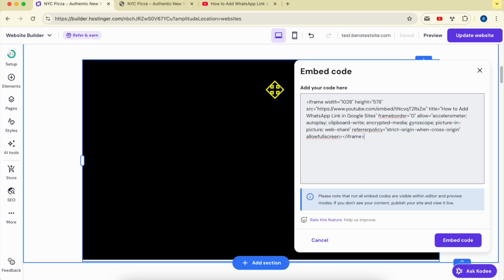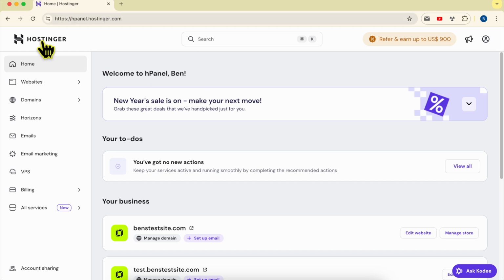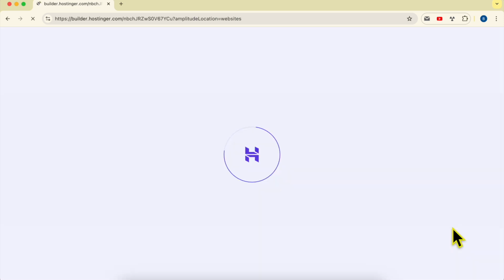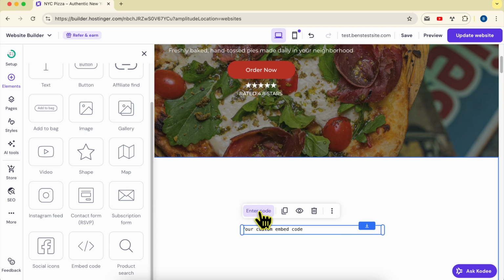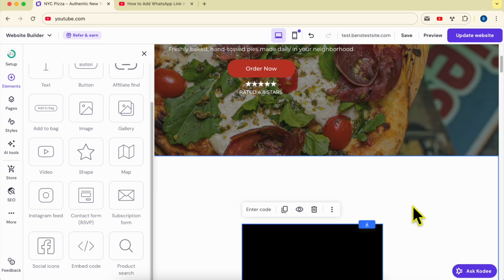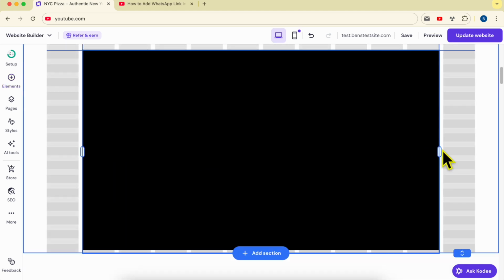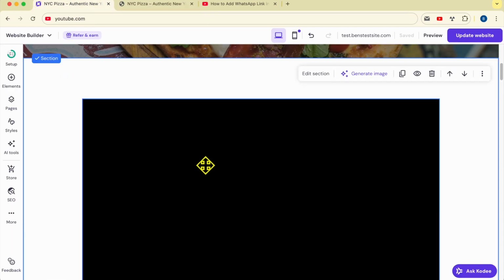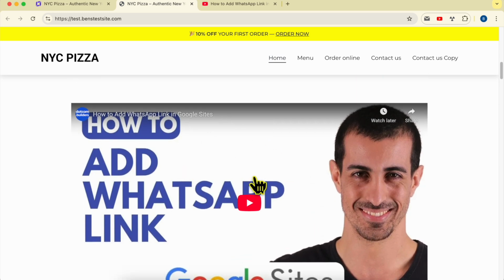How to Add a Custom Code Snippet in Hostinger Website Builder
Learn how to add a custom code snippet in Hostinger Website Builder in this step-by-step tutorial! In this video, I will show you exactly how to add custom code in Hostinger Website Builder, embed YouTube videos, and enhance your website with custom features. Whether you want to embed scripts, widgets, or tracking codes, this tutorial covers everything you need to add a custom code snippet in Hostinger Website Builder easily and efficiently.

I’ll guide you through:

Logging in to your Hostinger account and accessing your website

Navigating to the Hostinger Website Builder editor

Adding a blank section and embedding your custom code snippet

Previewing and updating your website to see your custom code live

💡 This tutorial is perfect for beginners and advanced users looking to customize their Hostinger website with extra functionality. Learn how to add custom code in Hostinger Website Builder and take full control of your website design.

📖 Don’t forget! You can get access to my full Hostinger Website Builder Course for free

Inside this course, you’ll learn:

How to get started with Hostinger Website Builder

Template selection and full customization

Page and navigation design

Adding content and building page types

Blogging, online store setup, and forms

Email integrations and advanced design features

SEO, analytics, tracking, and website optimization

Plus, you’ll get free access to my other online courses including Google Sites, Google Search Console, Bravo Email Marketing, Bluehost Web Hosting, Hostinger Web Hosting, Hostinger WordPress, and Hostinger Email.